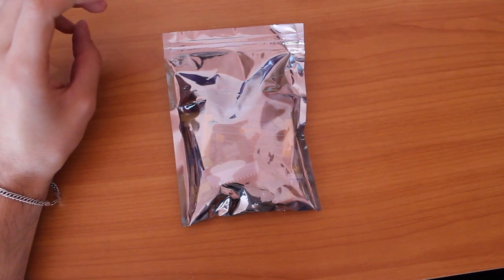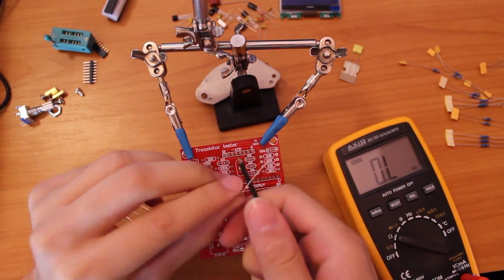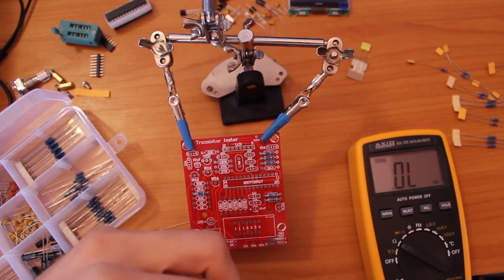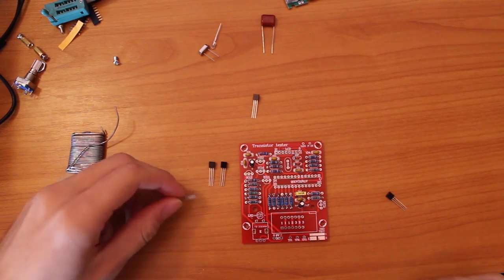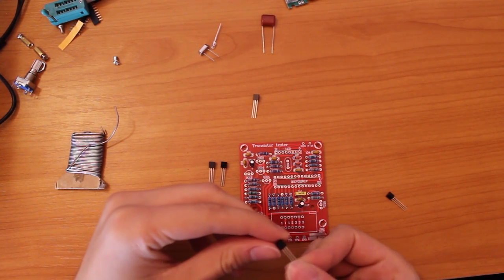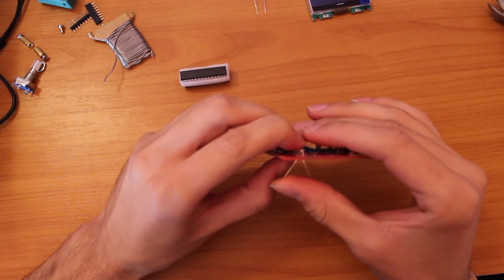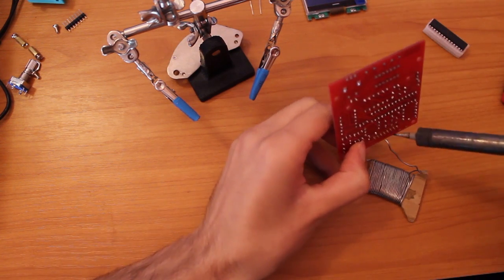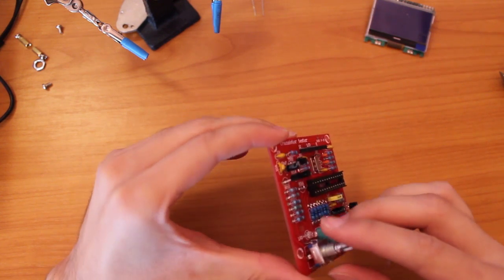M12864 Graphics Transistor Tester from Banggood, Part 1: Soldering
In this video, part 1 of 2, I solder all the parts of the DIY M12864 Transistor Tester that can be found on banggood.com and also give a short explanation of what it can do.

Part 2 will be a review of the device.

It measures:
-resistance;
-capacitance;
-capacitor ESR, includes a function for "in-circuit" measuring;
-inductance;
-diodes;
-transistors (BJTs, MOSFETs, JFETs), Triacs, Thyristors;
-frequency;
Can generate square-wave frequency and PWM signal;